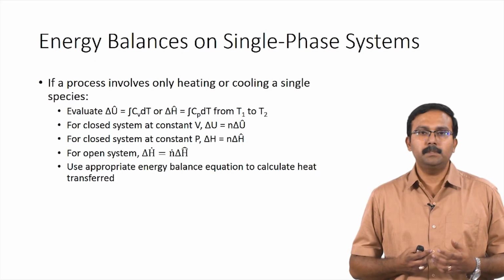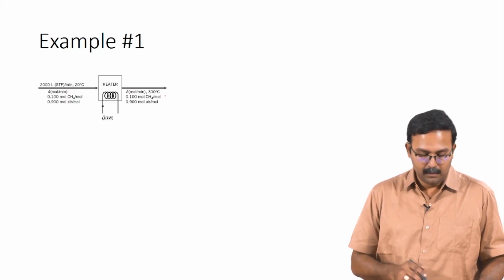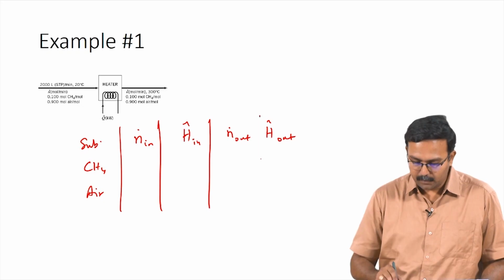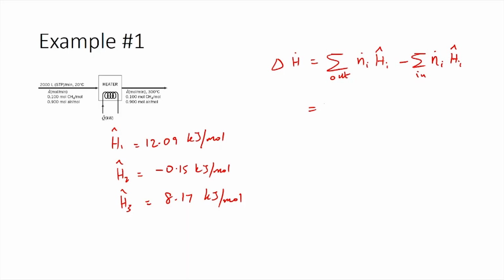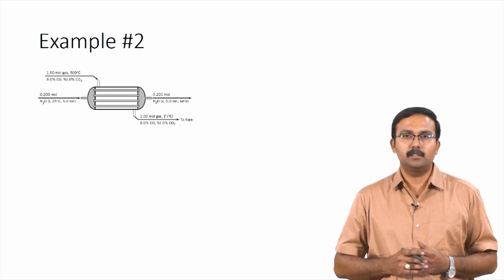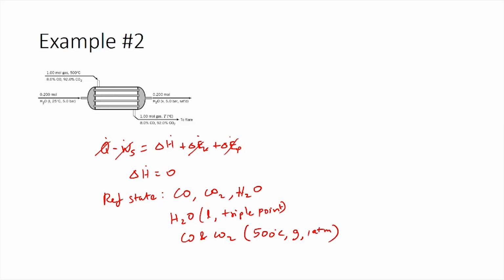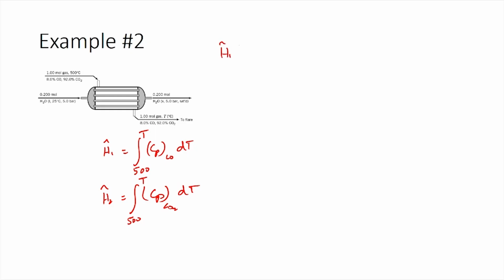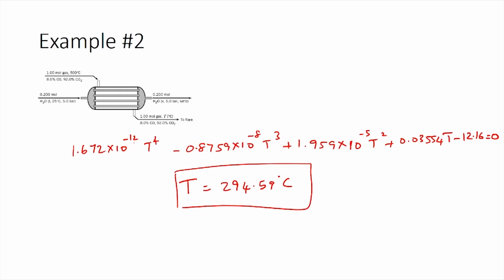Energy Balances on Single-Phase Nonreactive Processes